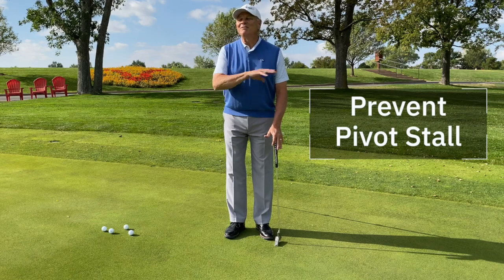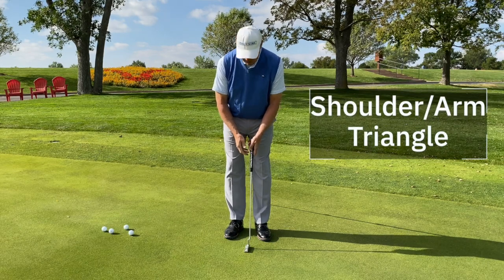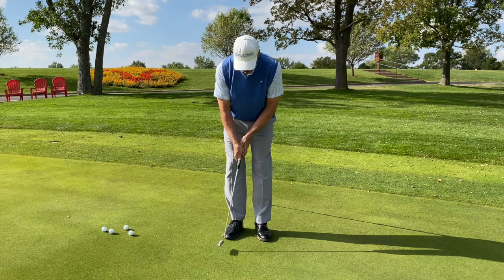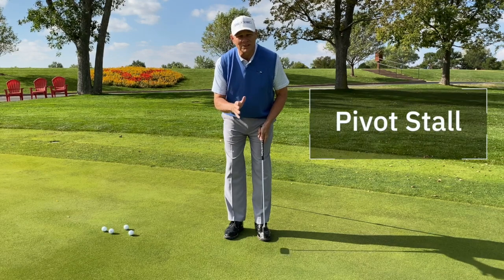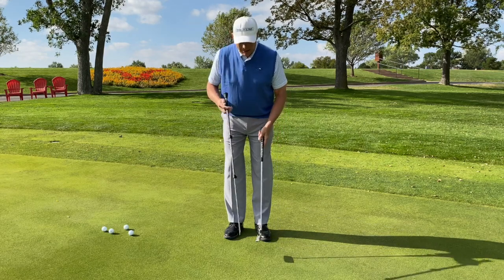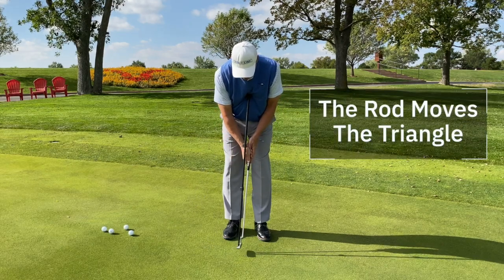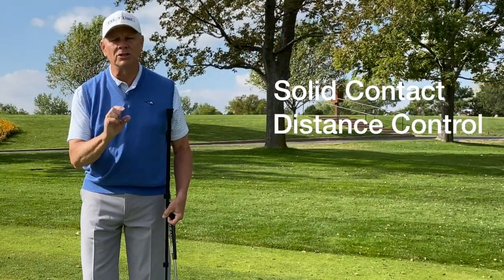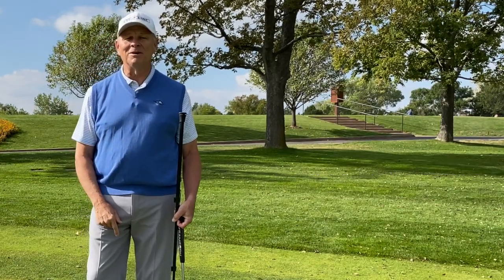Pivot Stall? Nope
Pivot Stall is probably what happens when you start missing the sweet spot with your putter.

Your “putting triangle” breaks down, the putter flips or is stuck open, and it is almost impossible to return the putter face squarely to the back of the ball.

Take a look at the Pendulum Putting Rod in action and you will see the "fix to the stall"!